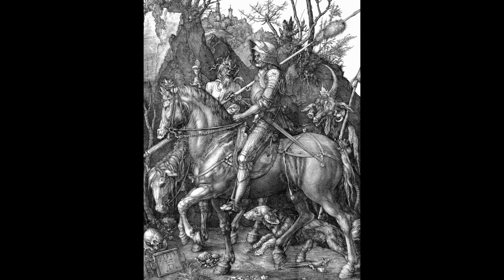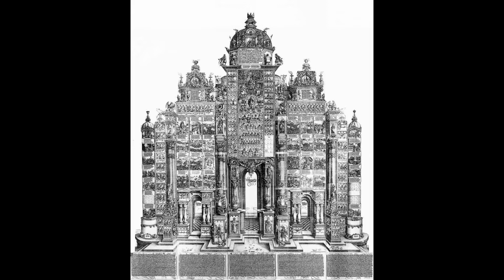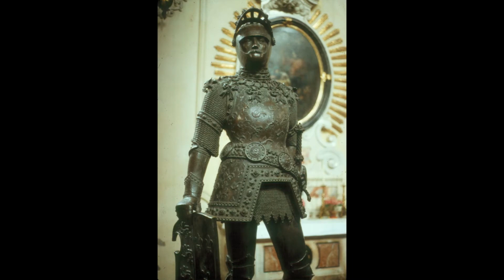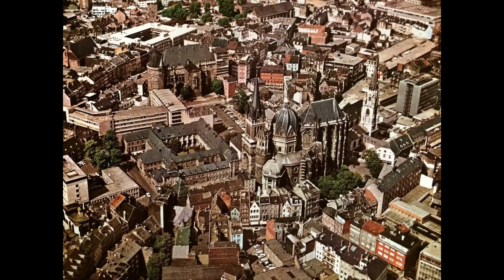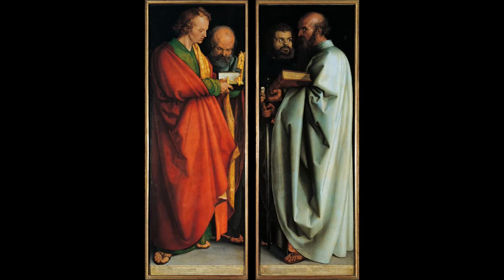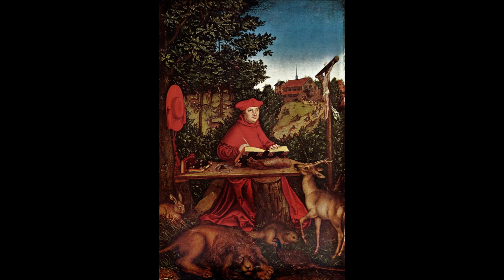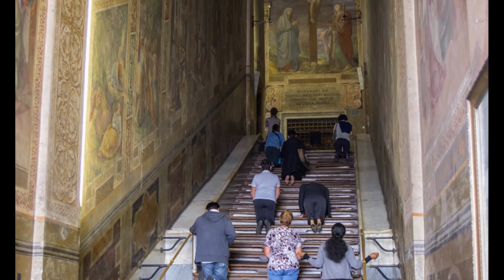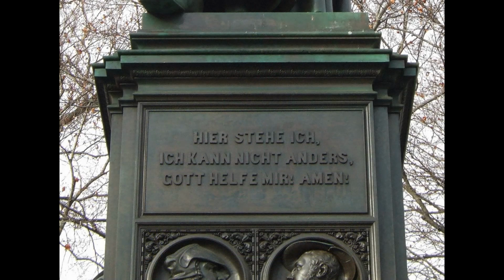The Northern Renaissance Lecture 8B